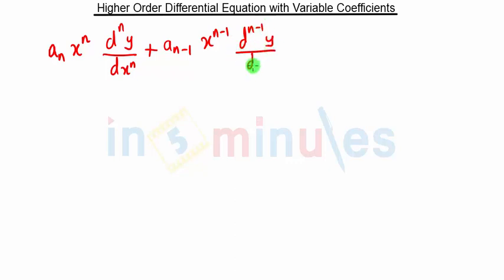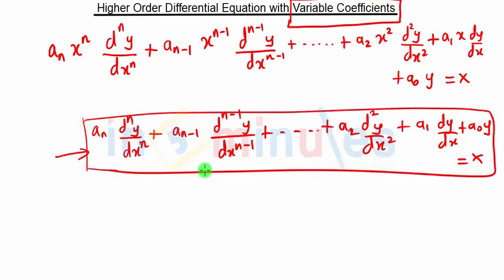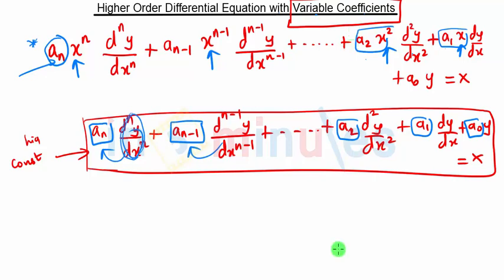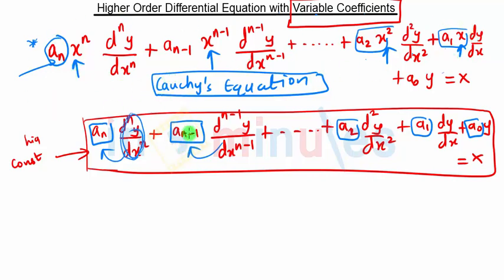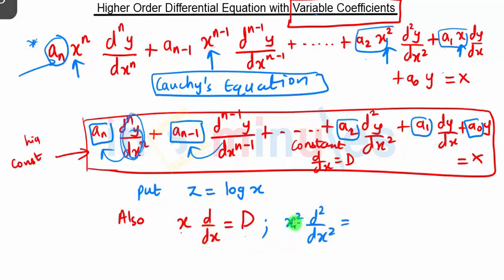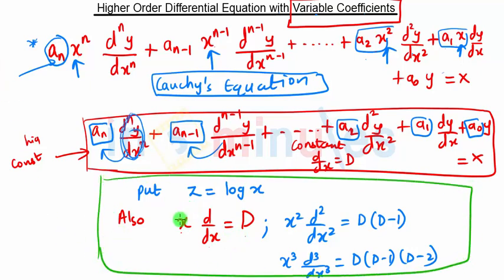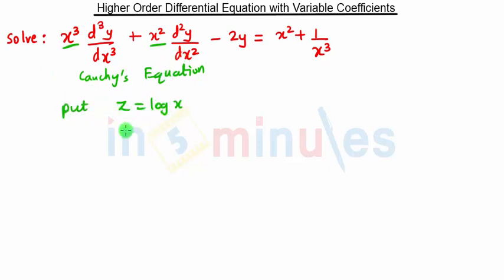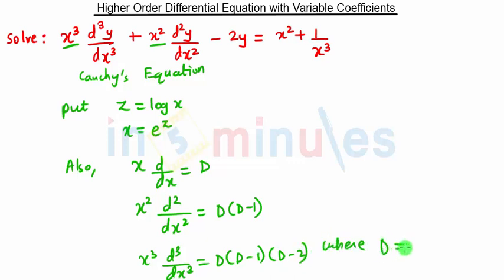Module3_Vid79_Higher order D.E with variable coefficients concept and problem 1 Cauchys part1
This Video Explains the concept of Cauchy's equation to solve DE with Variable Co-efficient.